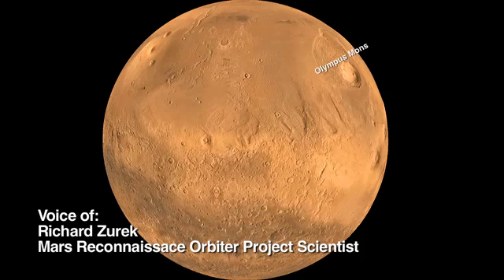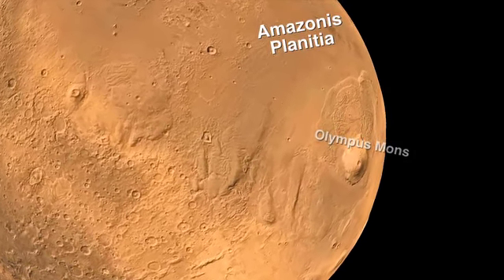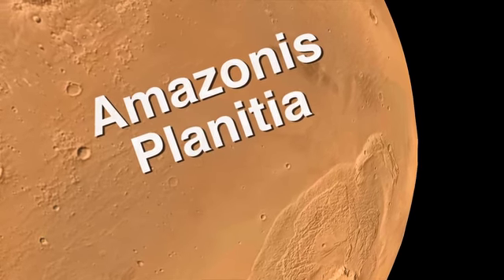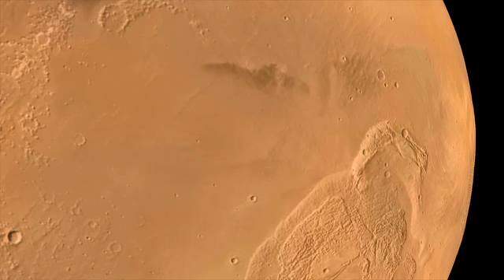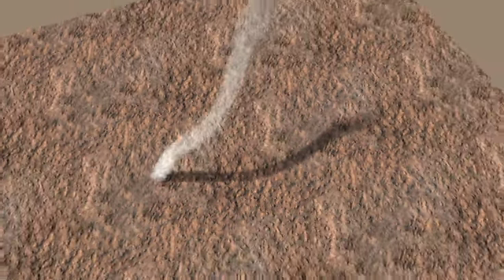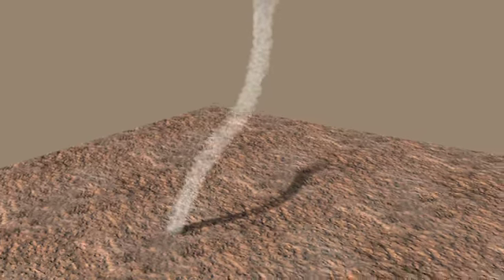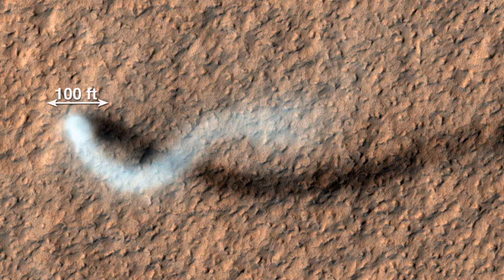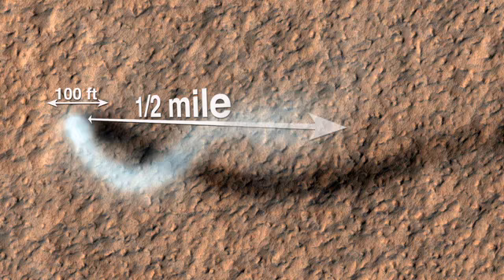Re-constructing a Martian Dust Devil.mov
Scientists use images from orbit to reconstruct a Martian Dust Devil Credit: JPL